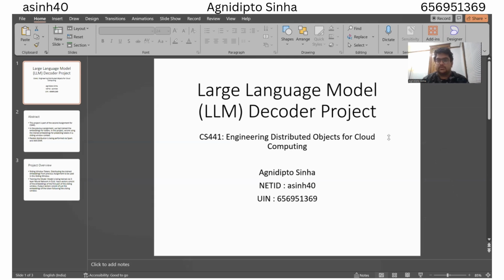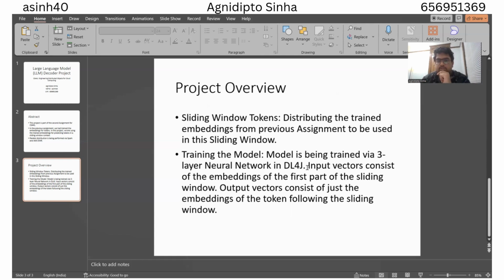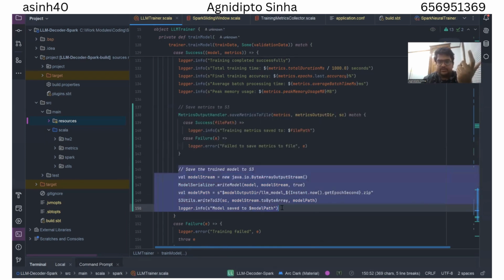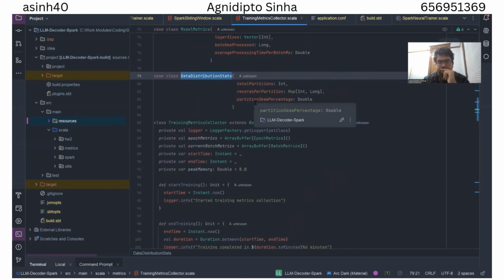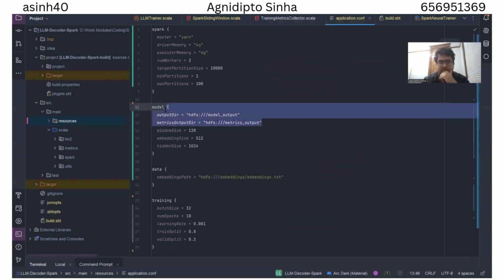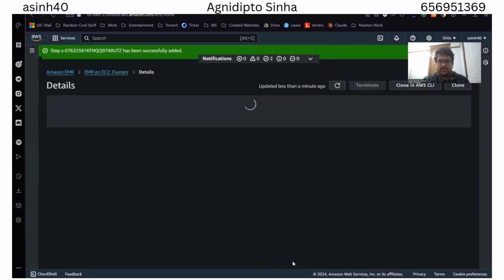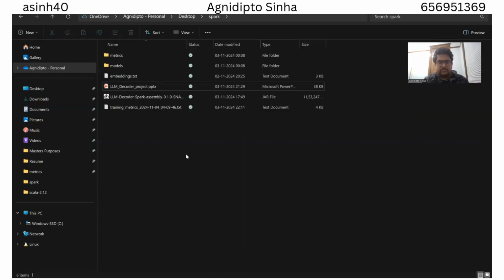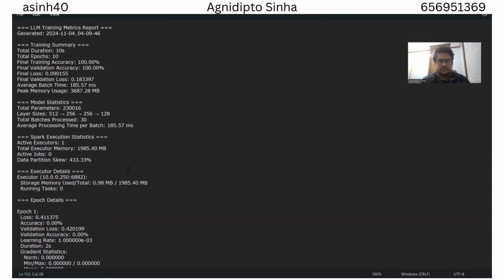CS441: Training LLM Decoder using Spark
This video is part of the submission for Assignment 2 for CS441 (Engineering Distributed Objects for Cloud Computing) at UIC.

Summary: Embeddings have been trained in Assignment 1. I've used these embeddings to:
1. Build a RDD dataset of Sliding Windows using the said embeddings.
2. Used the sliding windows to train an LLM Decoder using DL4J.
3. Logged and printed various metrics throughout the training Process.
4. Used Scala, sbt and Spark throughout the project. Ran the .jar file in Spark on an AWS EMR cluster. Used S3 buckets for storage. Used HDFS inside AWS EMR for any read/write operations.